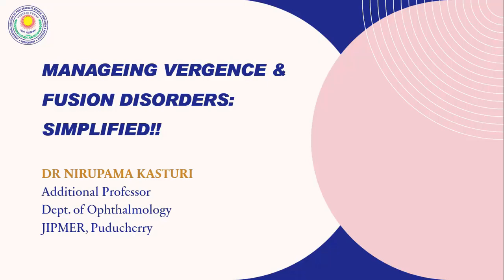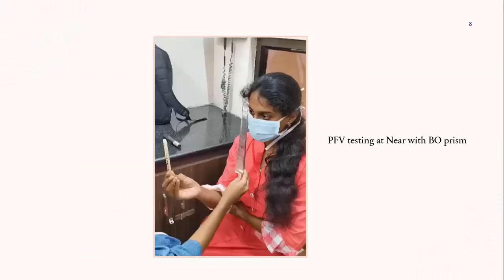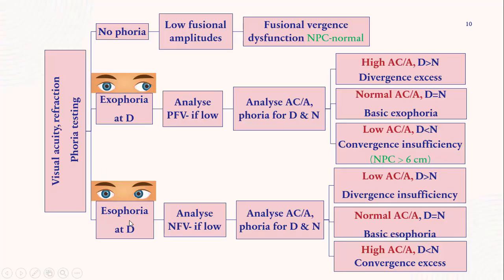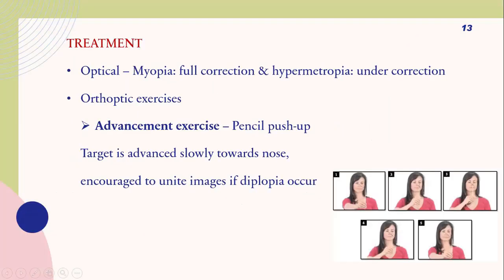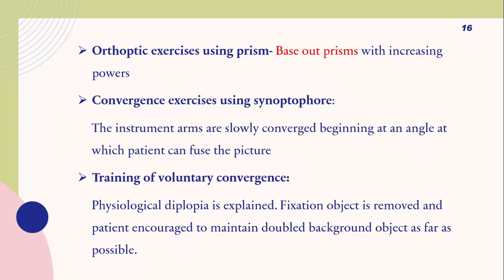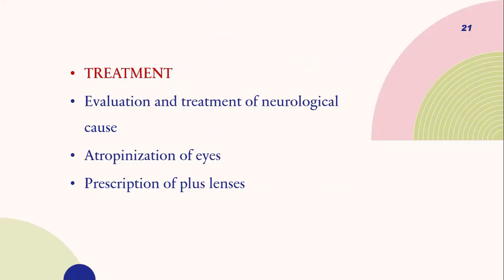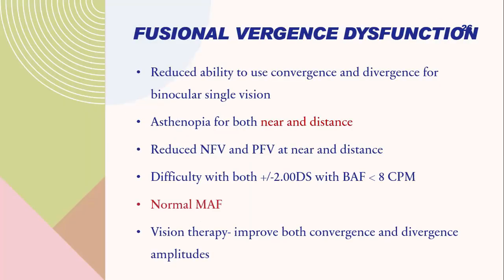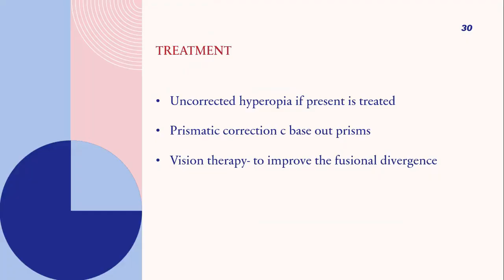Managing convergence and fusion disorders has been simplified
Dr. Nirupama Kasturi
JIPMER
Pondicherry